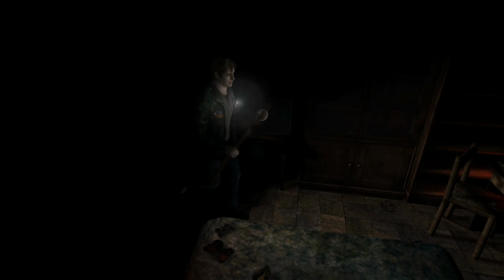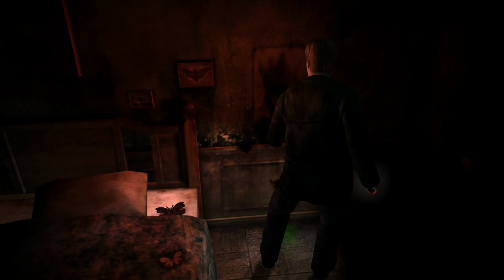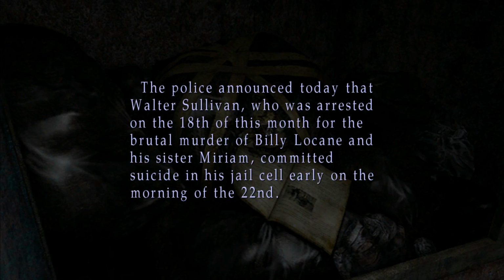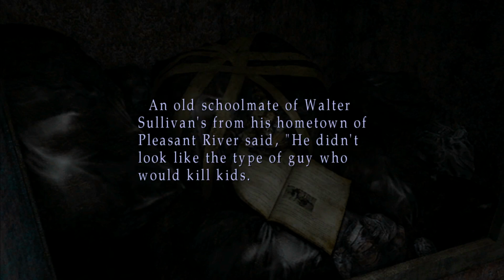Let's Play Silent Hill 2 Part 5 - Red Pyramid Thing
I do love how weird this building is, and how it's just you experiencing an increasingly weird series of events while evading monsters. And I don't just mean Pyramid Head there when I talk about weird, though he's probably one of the more overtly weird parts, I mean stuff like the butterfly room and the notes you find. It's all very bizarre.